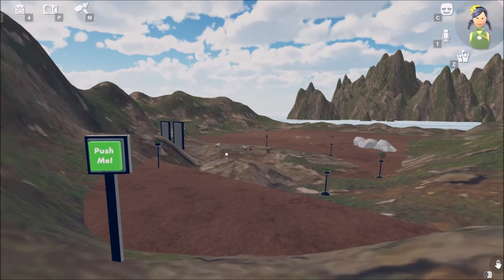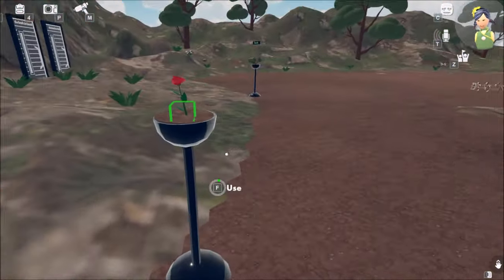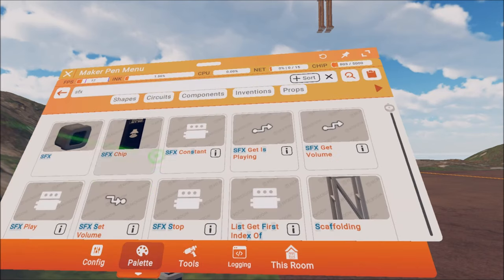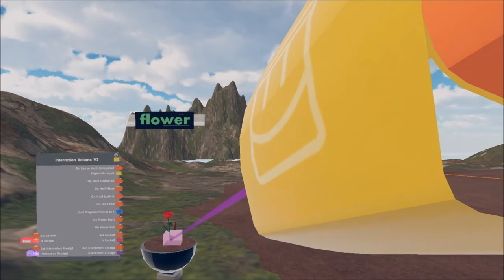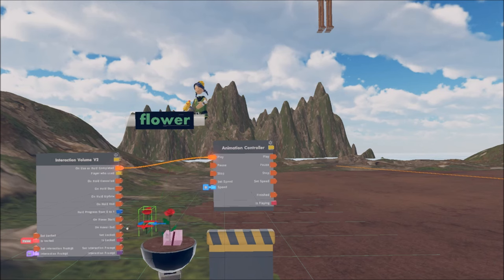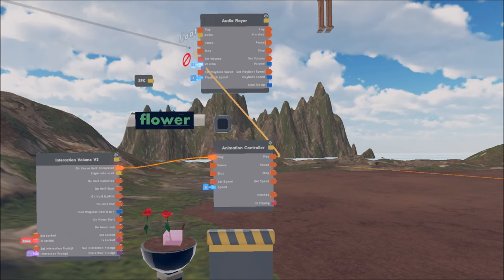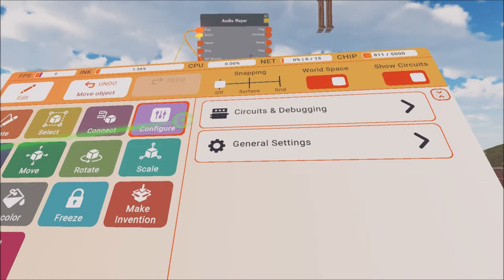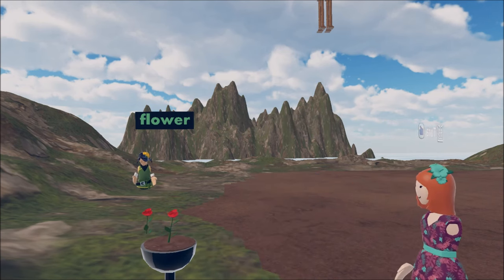How to build an interactive environment - Rec Room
Discover how to build interactive environments in Rec Room! In this tutorial, I'll guide you through setting up animations, interaction volumes, and crafting lush landscapes. Join me as I show you the basics of creating your own immersive worlds. Let's get building!